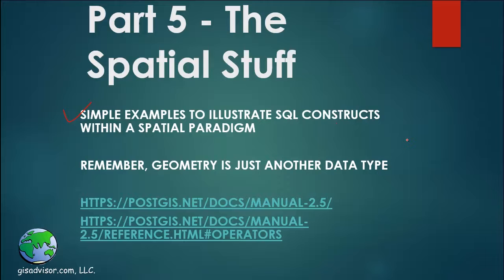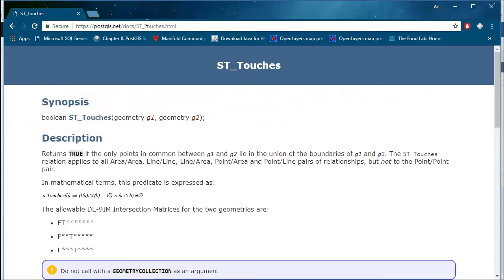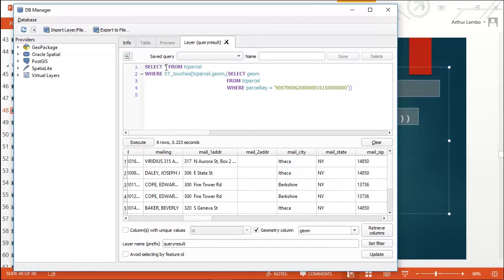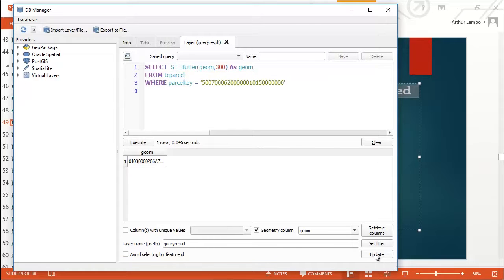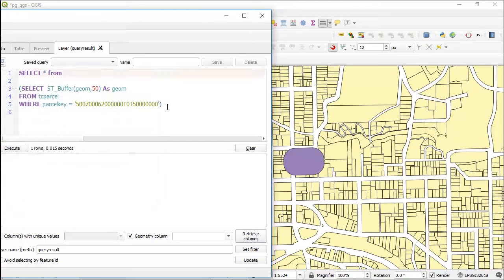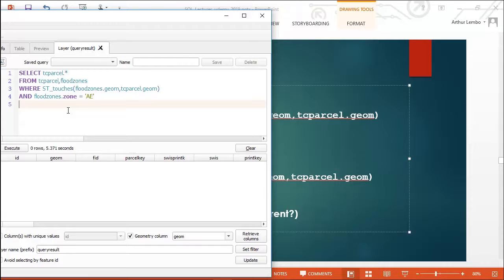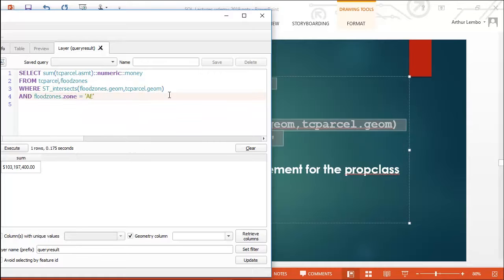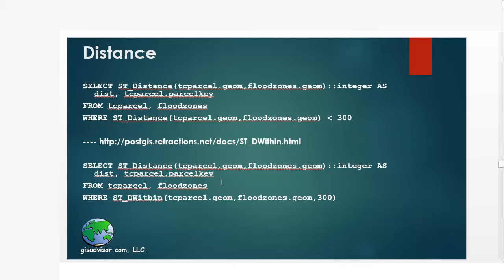19 Spatial Commands part 1 A C - Spatial SQL with PostGIS (Learning the FOSS4G Stack)